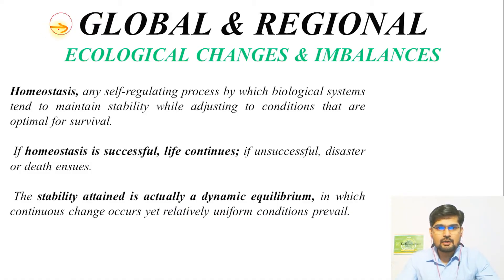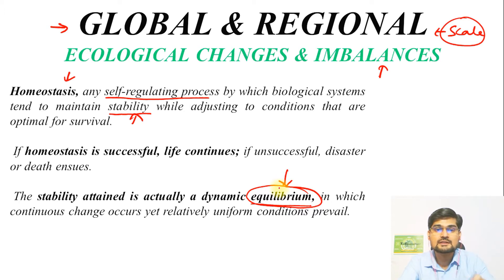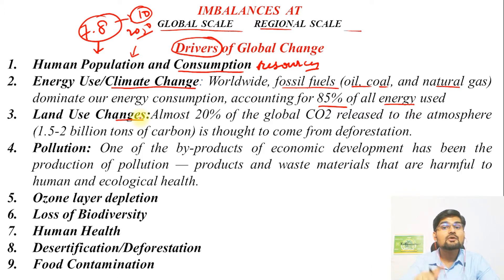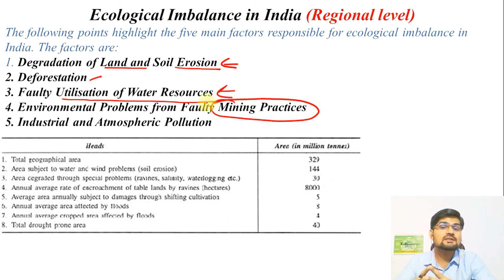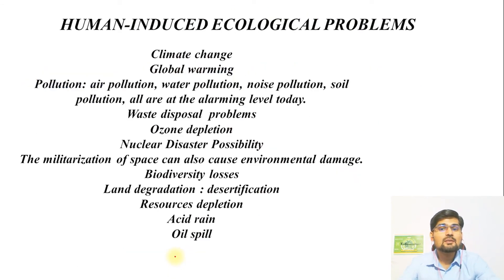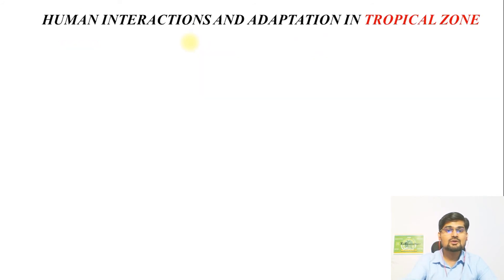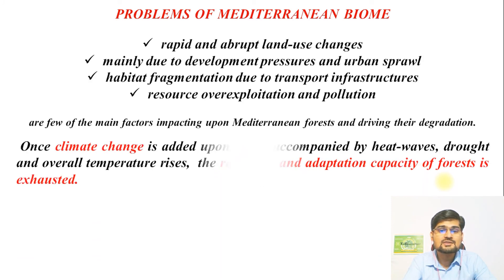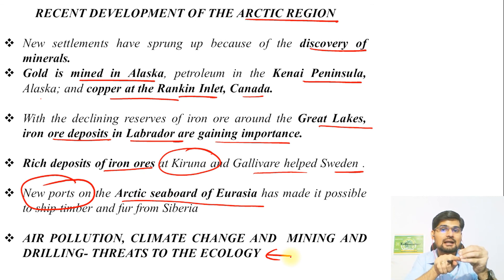Global and Regional Ecological Changes and Imbalances| Environmental Geography | Dr. Krishnanand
This is the  10th in the series of lectures; on Global and Regional Ecological Changes and Imbalances for undergraduate geography students as well as Geography (optional) for UPSC exams. Simplified  Explanation  of Global and Regional Ecological Changes and Imbalances has been made in this lecture.